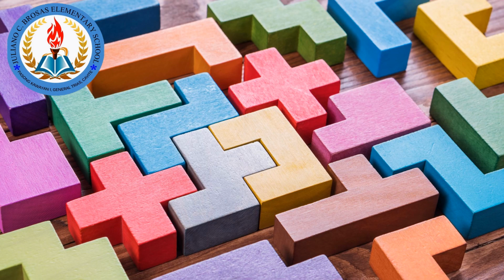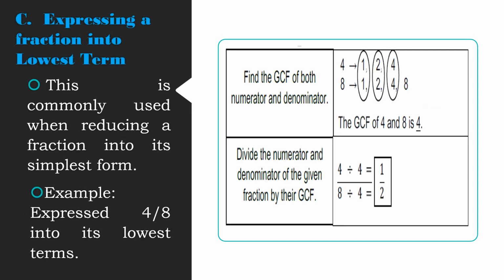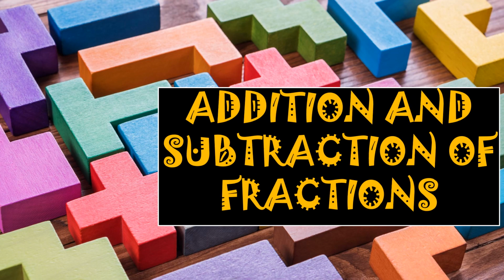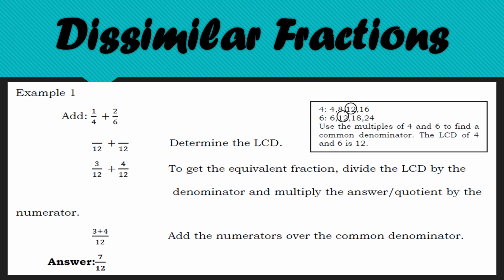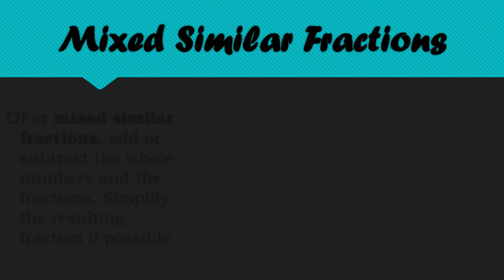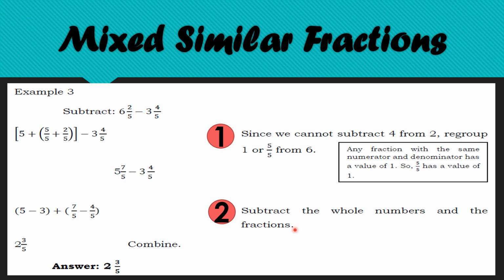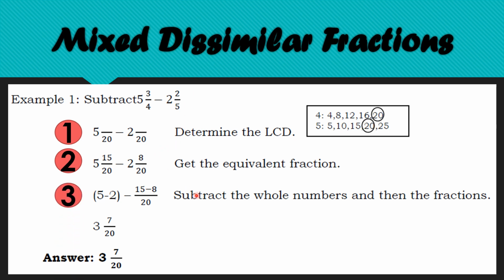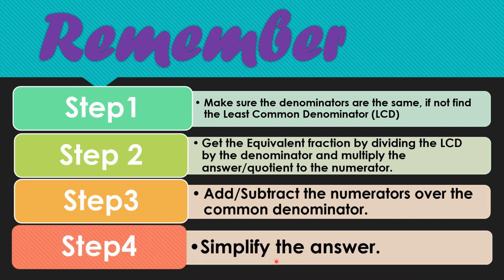Addition and Subtraction of Fractions - Grade 6 Qtr 1 Week 1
This video shows the presentation of Ms. Lhesly Rose E. Martinez, Teacher II of Juliano C Brosas ES on the topic about addition and subtraction of fractions.
Grade6Q1W1MELC1